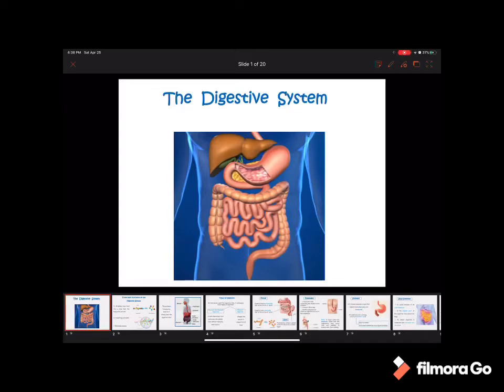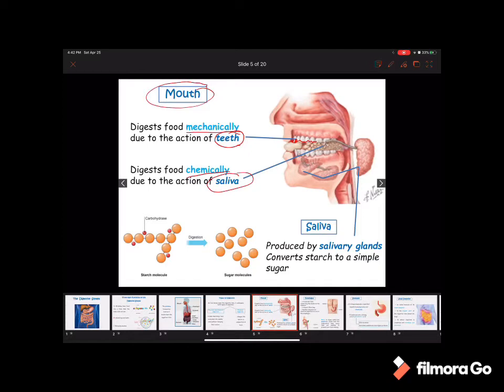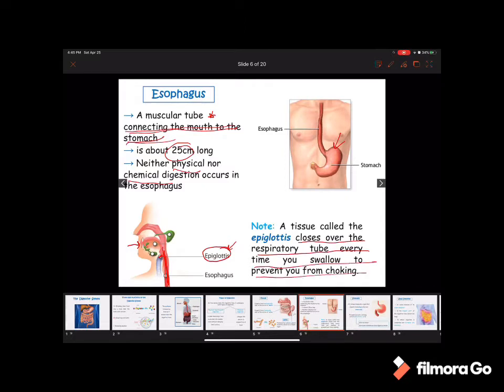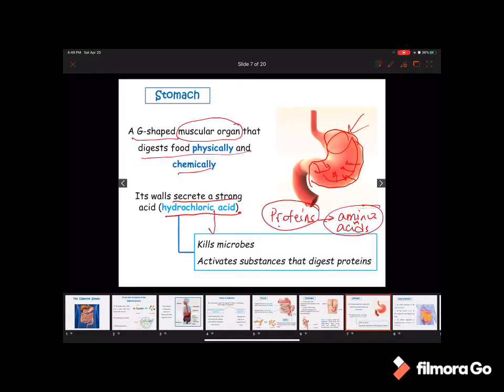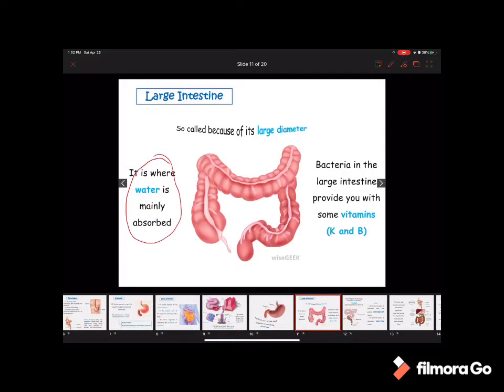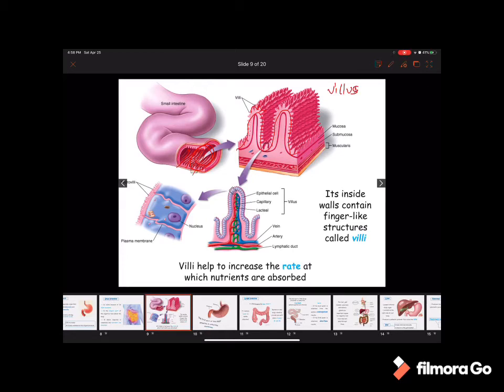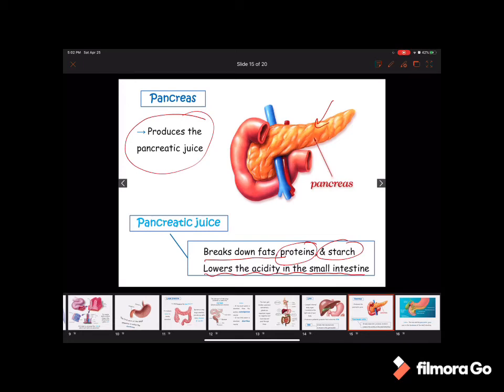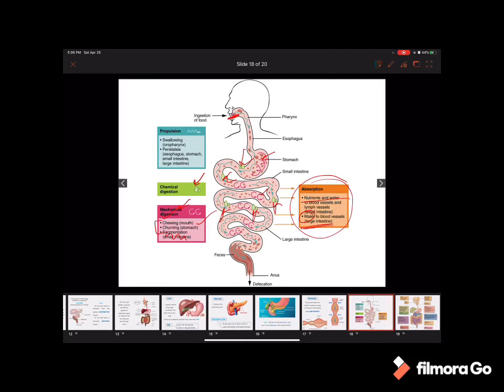Grade 7C Digestive System (continued)